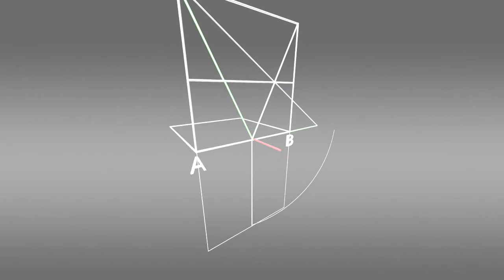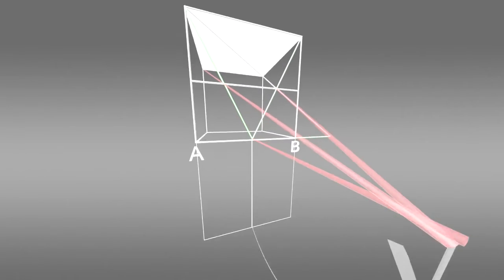The Invisible of Perspective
Nicola VELLUZZI
 (University of Florence, Firenze, Italy)

CHNT - Vienna | Conference on Cultural Heritage an New Technologies

Communication is increasingly becoming one of the primary goals for the popularization of the cultural heritage. The need of searching effective strategies for interaction with society and that of sharing knowledge and experiences are growing day by day. This study aims the creation of a new communication channel which can be able to combine contents with the above mentioned outreach strategies. The video sector, although it is characterized as a sector already widely explored, make unexperienced users to approach to a scientific products which remained exclusive tool for advanced experienced persons for long time. So, videos have been able to change the way of approaching to the scientific method.
 The purpose of this research, although with the knowledge to deal with a topic in continuous development, is to explain, as fully as possible some case study: the use of animation in the understanding of the perspective drawing in Masaccio’s Trinity, Scuola di Atene by Raffaello, Salomone and Queen of Saba by Ghiberti.
 In the video was submitted a part about the origin of perspective and some study by Filippo Brunelleschi about the birth perspective. For all studies was created an animation that explain the perspective in a simple way.
 The representation of the third dimension on flat surfaces has been a challenge for artists of various ages, ever more linked to the need of combining deception and illusion. The use of animation for transmitting the perspective model’s perception, its content and its geometric process, should be the right way to make these topics accessible to a wide audience of users without sacrificing the scientific accuracy.